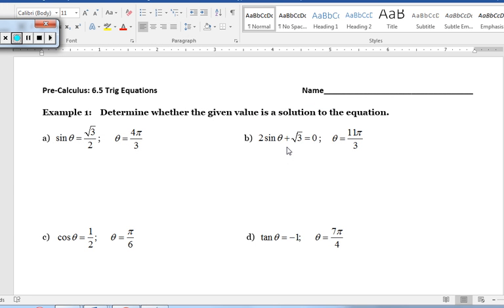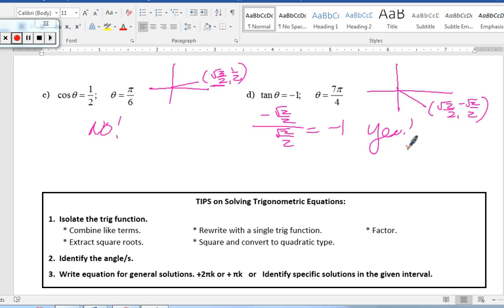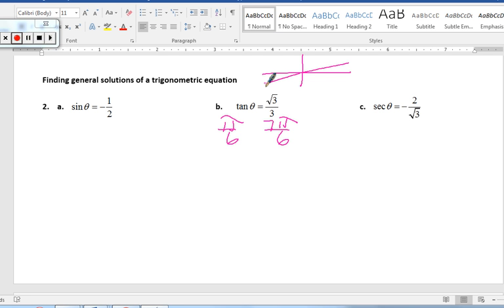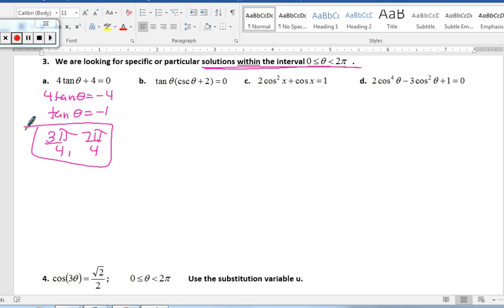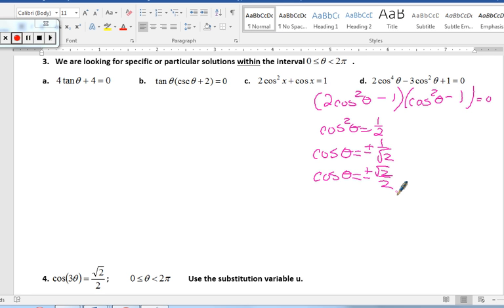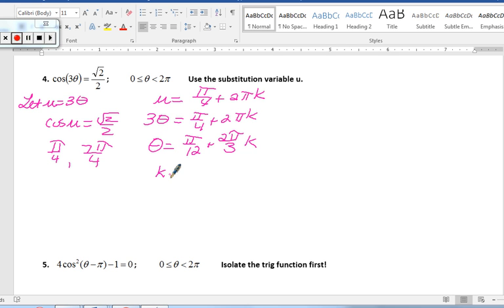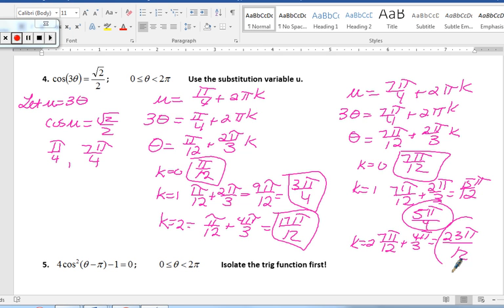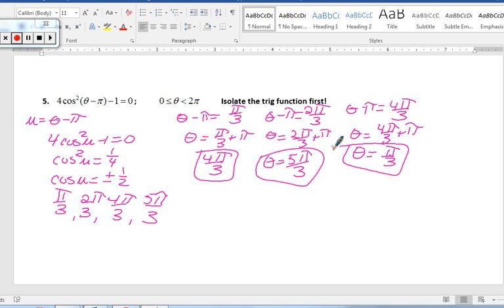6 5 RRHS video trig equations